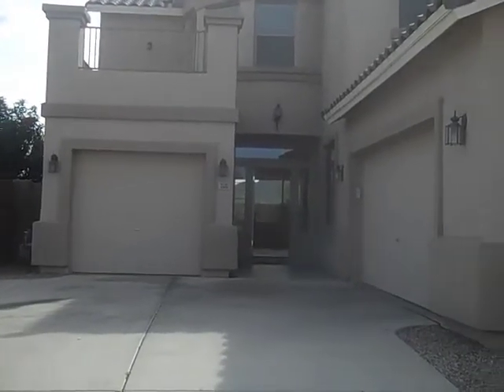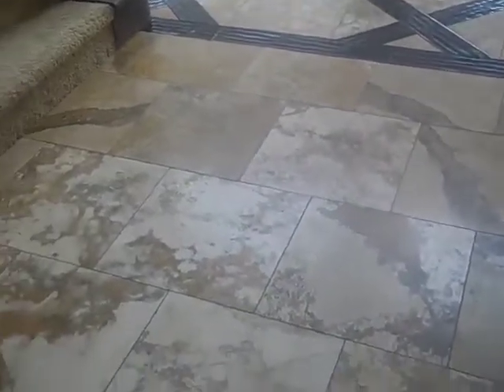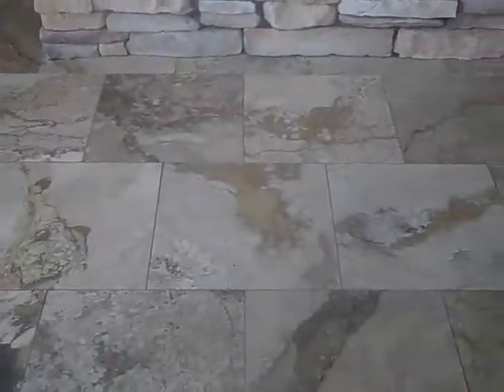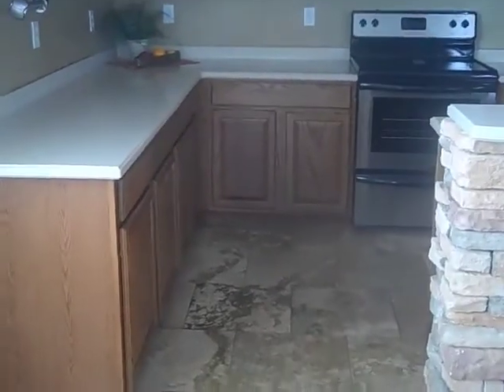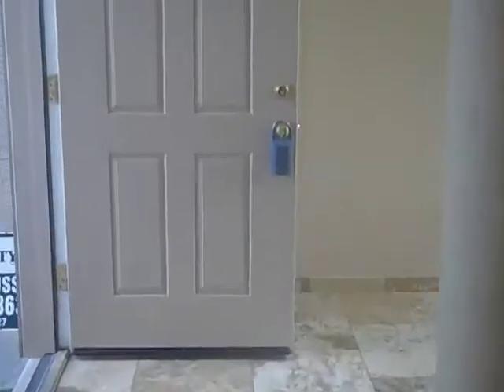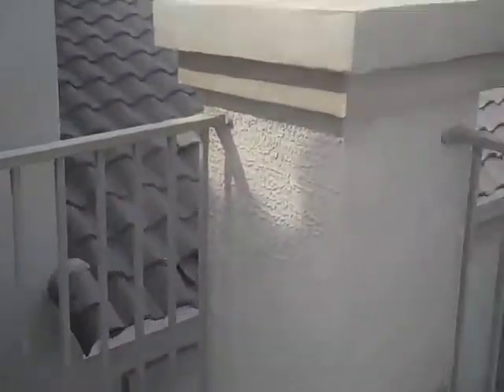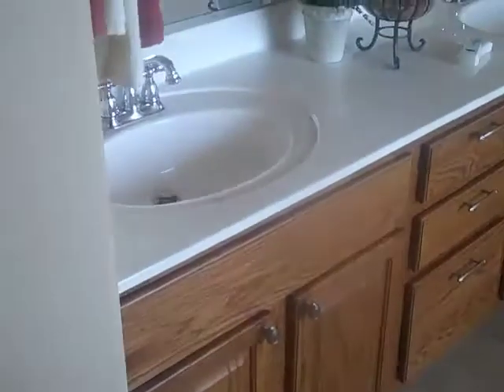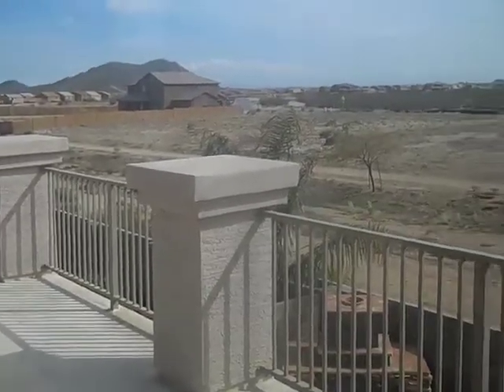East Valley Arizona Home for Sale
Fountain Hills Homes Mesa Homes Chandler Homes Gilbert Homes Tempe Homes Scottsdale homes.